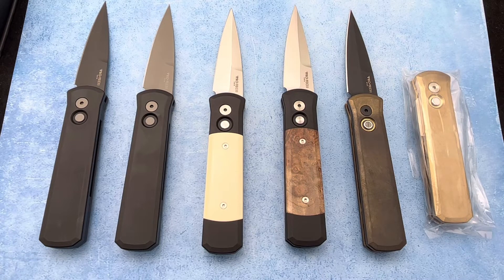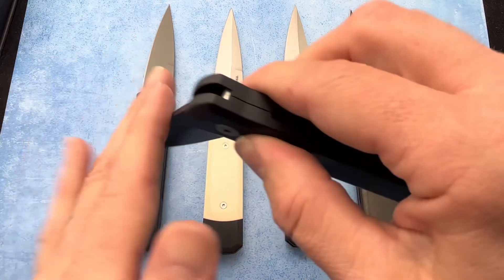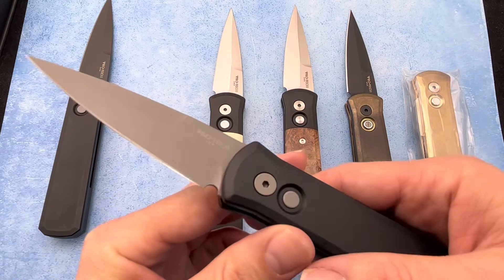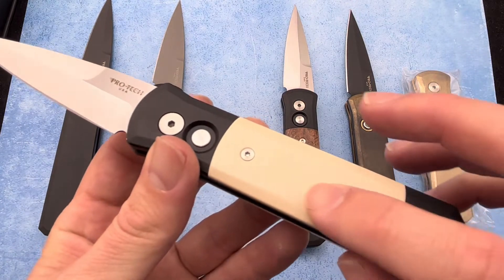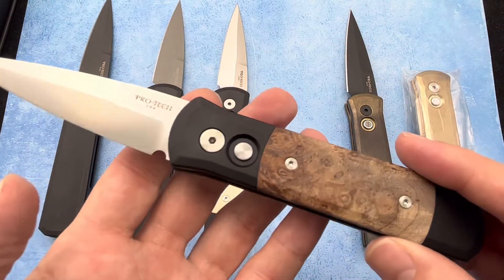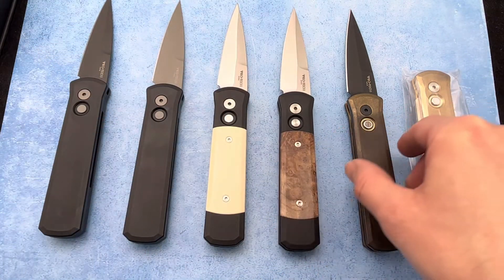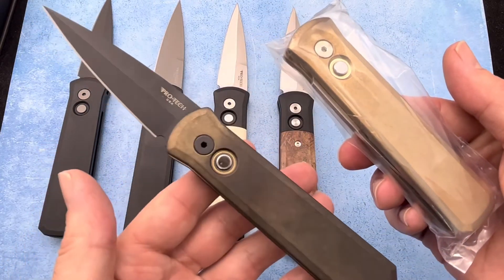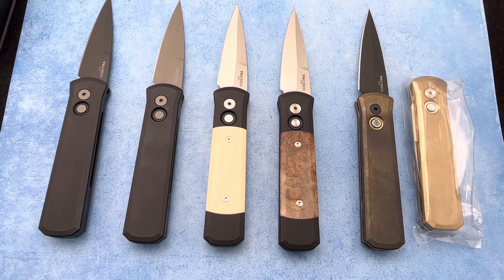Protech Godson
GODSON – The incredibly popular small version of our Godfather Automatic Knife and winner of the prestigious Blade Magazine “Investor/Collector Knife of the Year Award” in 2014.  The Godson features a 3.15” blade stiletto style with Italian Inspiration and Modern Precision.  Available from a solid black version that’s popular with police and military to full award winning custom collectible pieces and everywhere in between.